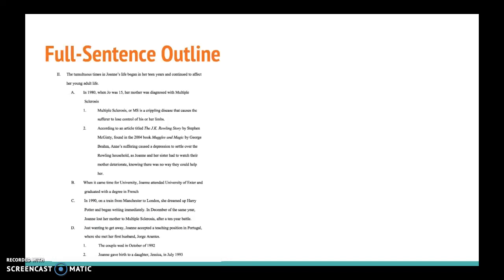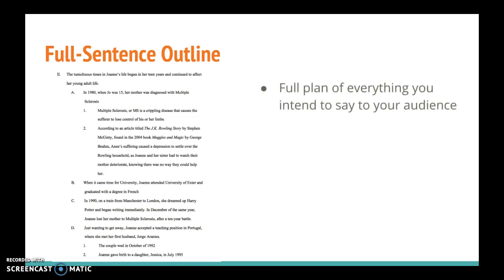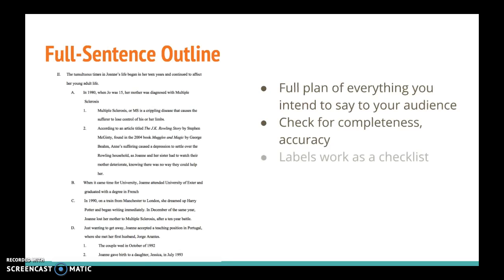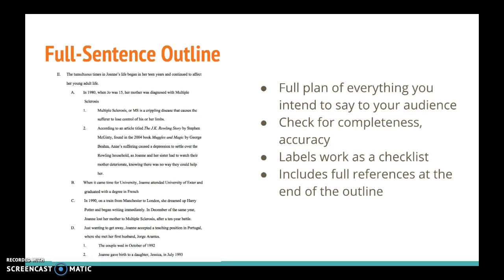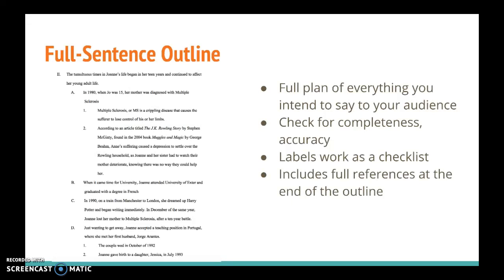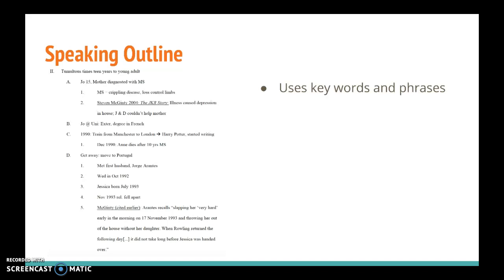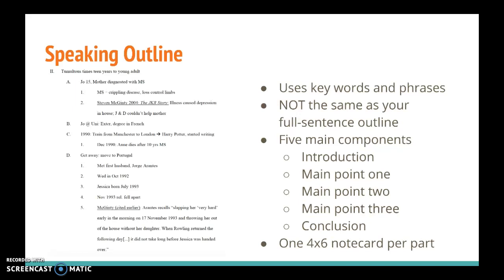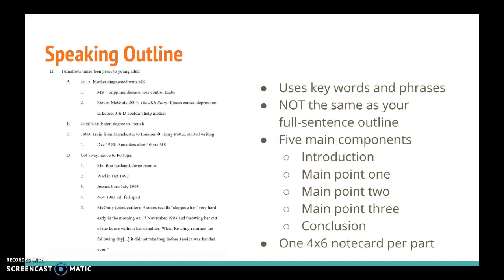Ch 12 Outlining (Part 2 of 3)